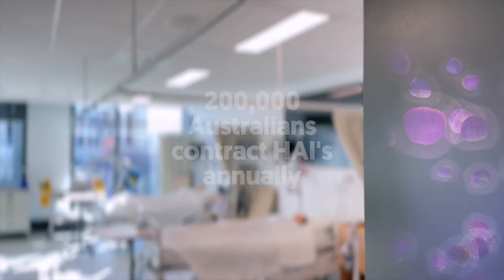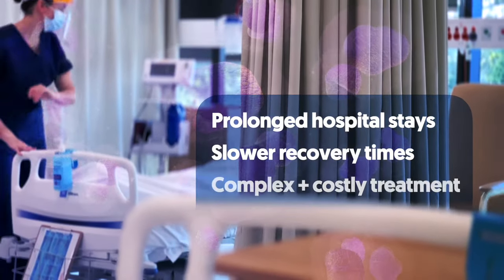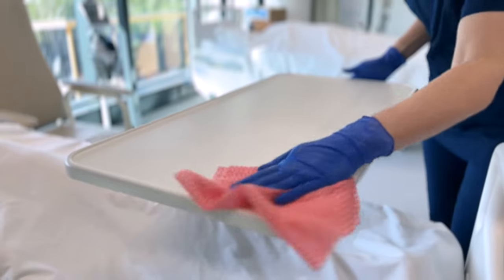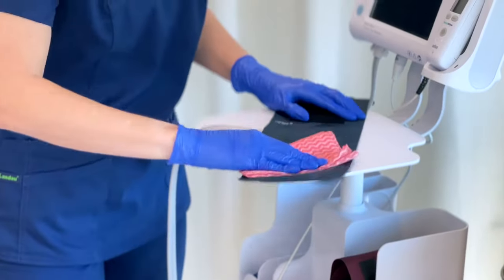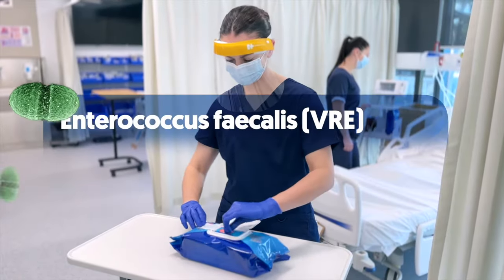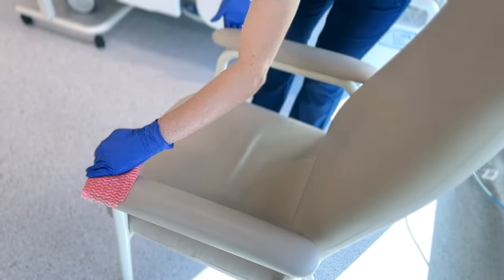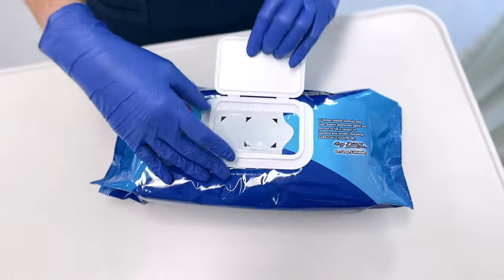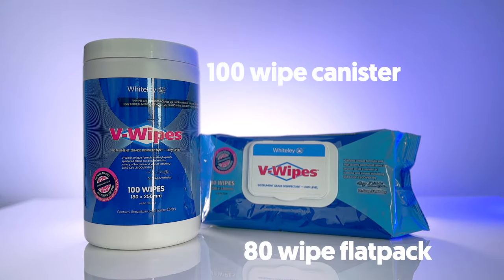V-WIPES Disinfectant Wipes - Routine Cleaning and Disinfecting in Healthcare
The unique formula of V-Wipes™ disinfectant wipes is proven to kill a broad variety of bacteria and viruses, including SARS-CoV-2 (COVID-19) Virus which is killed in 60 seconds. The formulation is pH neutral and they feature a high quality apertured fabric perfect for fast, effective cleaning and disinfection of all surfaces within the healthcare environment. V-Wipes™ are an Instrument Grade Disinfectant – low level, and can be used on environmental surfaces and non-critical medical devices such as hospital beds and theatre trolleys. Class IIb Instrument Grade Disinfectant – Low Level Wipes.

- pH neutral – safe for use on most surfaces & equipment
- Highly absorbent apertured fabric
- Leaves surfaces streak free
- V-WIPES™ DO NOT contain the biocide ingredient called Poly Hexa Methylene Biguanide (PHMB).

ARTG 354053